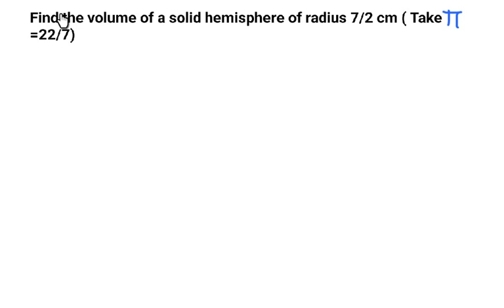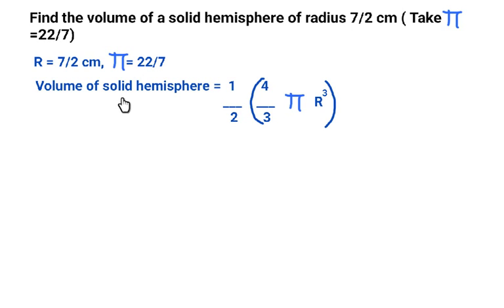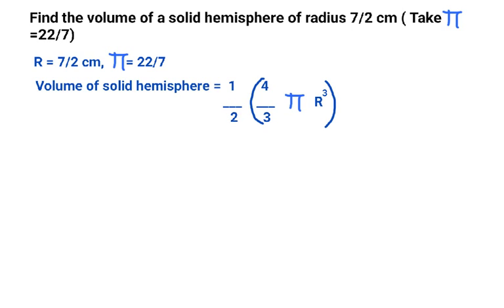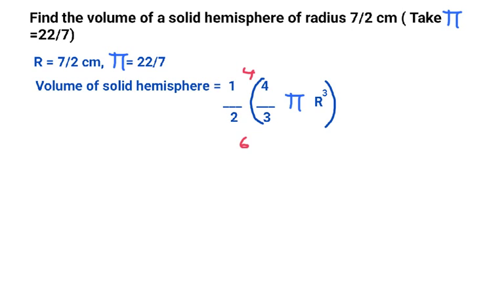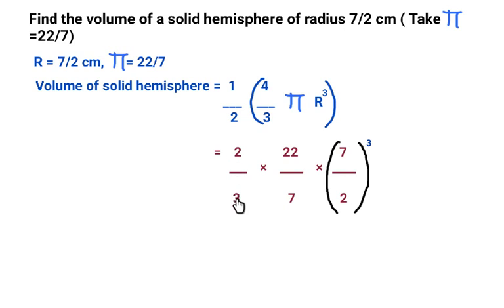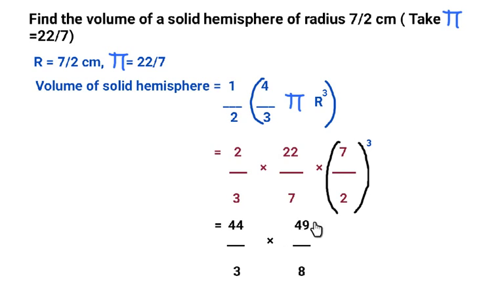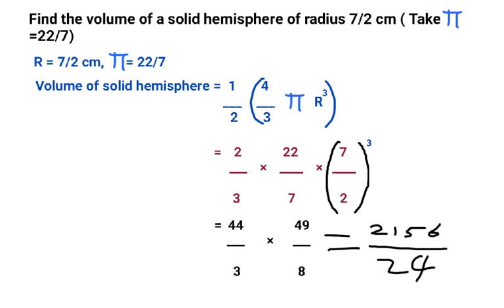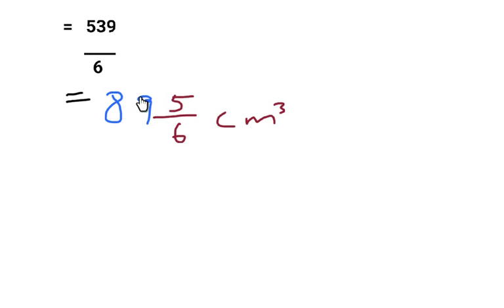Volume of a sphere the earth vol 4